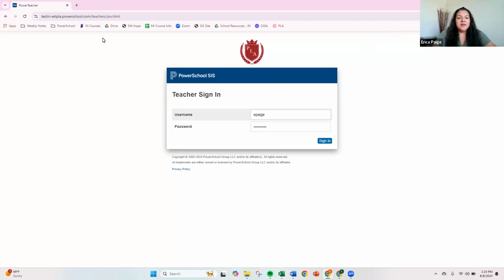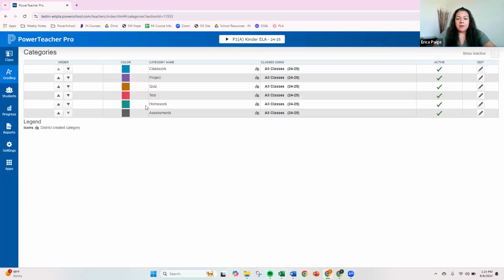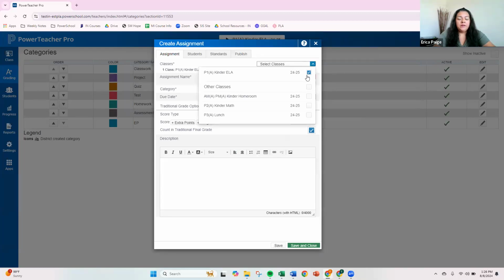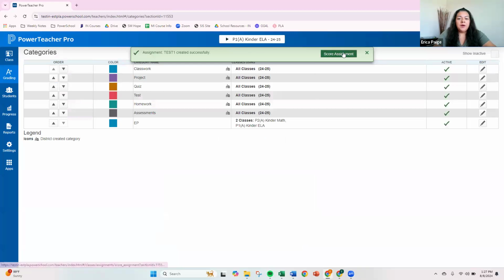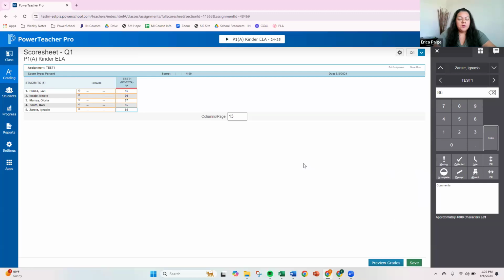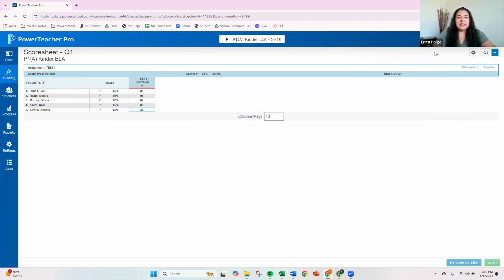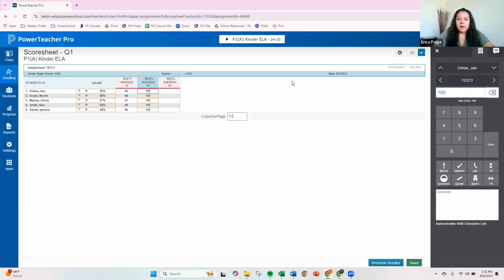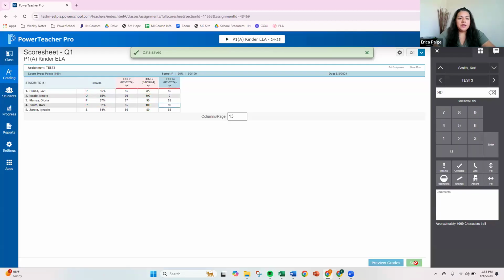PLA POWER TEACHER: How to enter grades and create assignments?